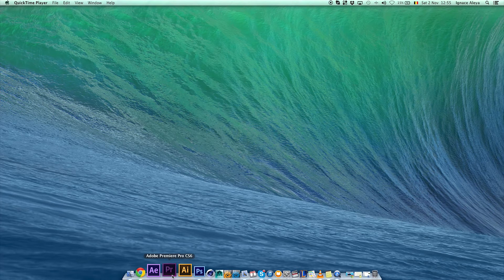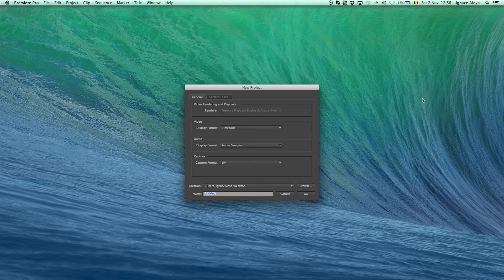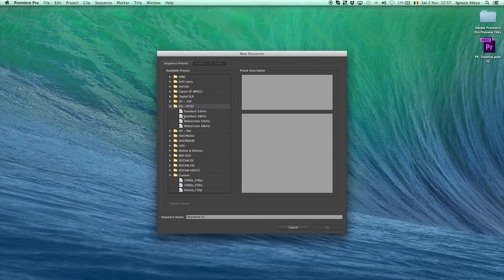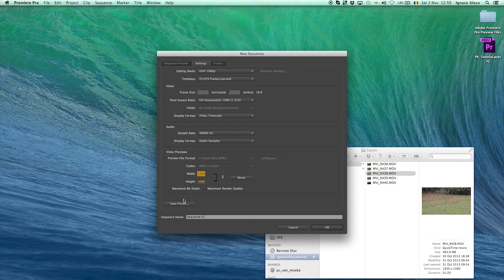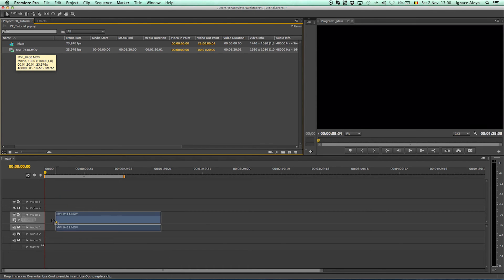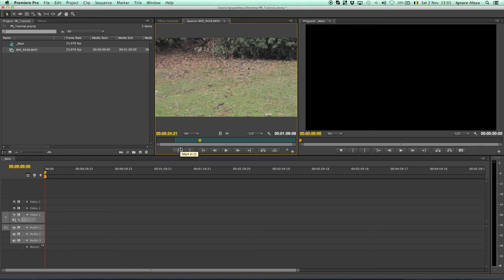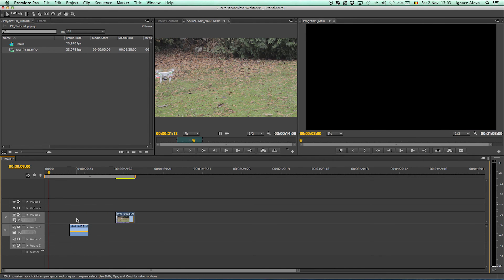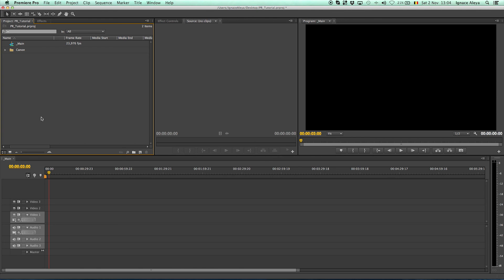How to Import your Video in Premiere Pro - TUTORIAL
In this tutorial you'll learn how to import you footage in Adobe Premiere Pro 'the correct way'.

Host & Creator
Ignace Aleya